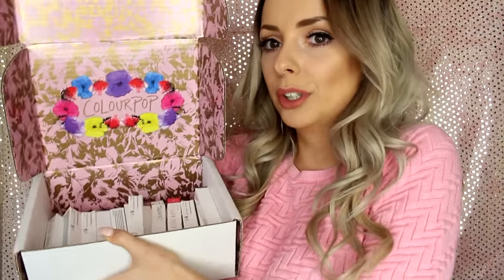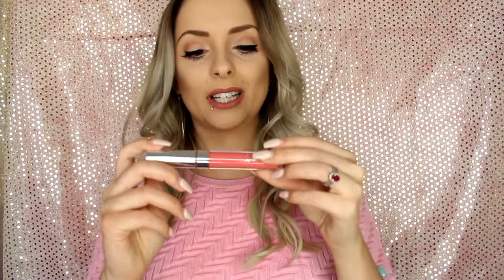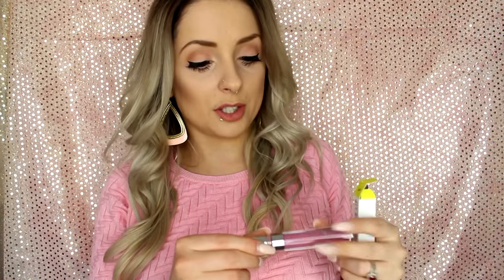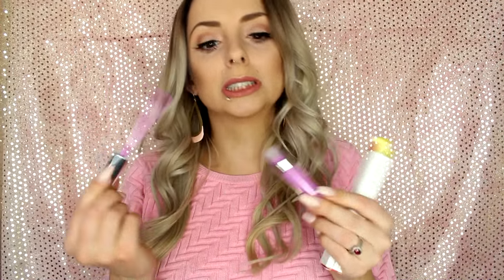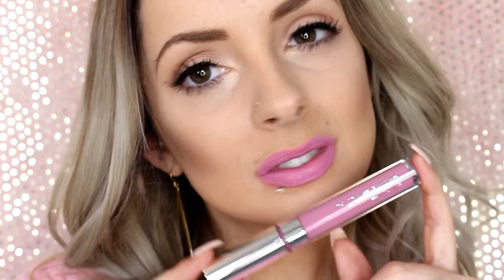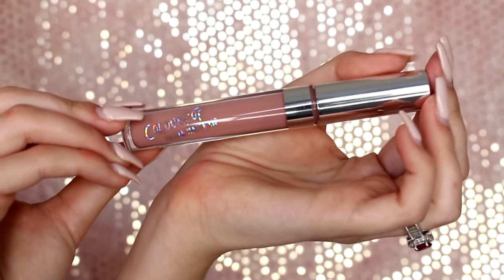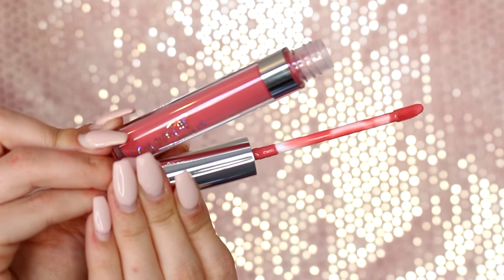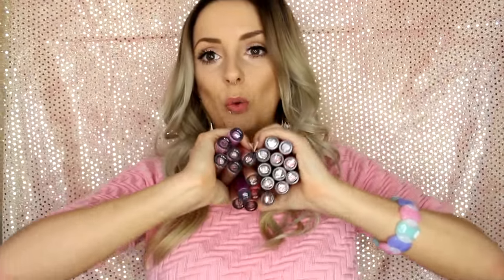Huge Colourpop Haul & Try On!